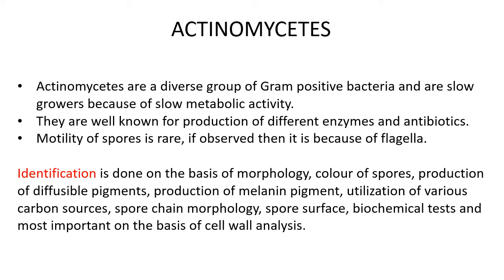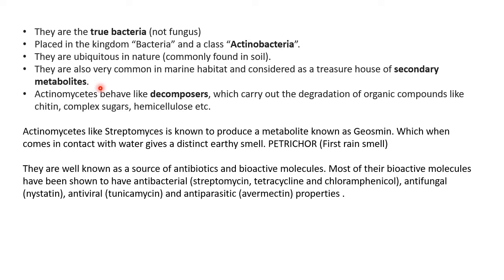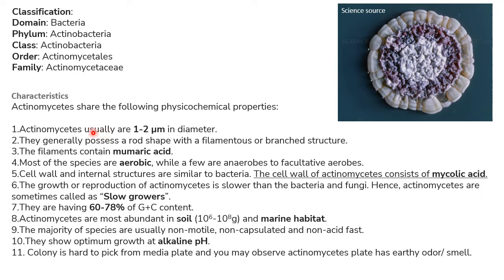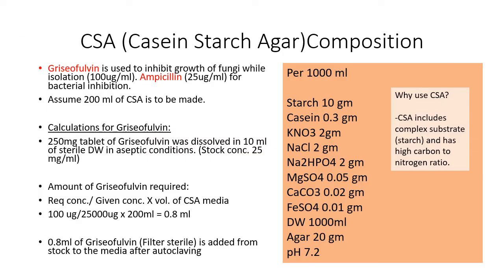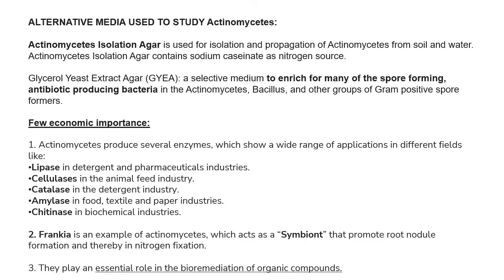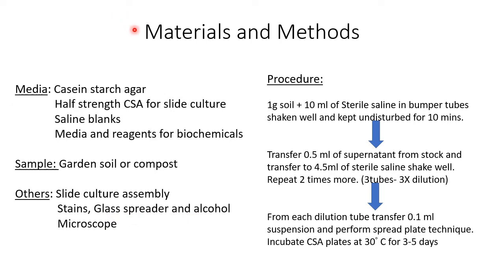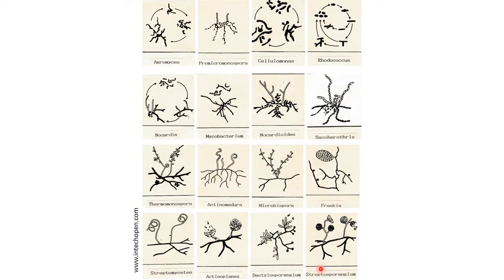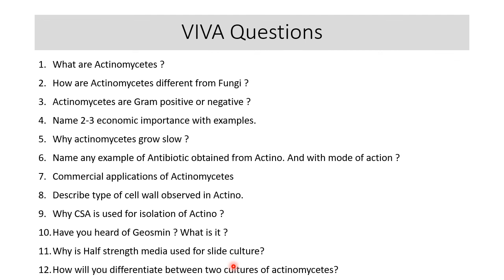Isolation of Actinomycetes with viva question | MSc Practical Series | Actinobacteria | Microbiology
Some tricks to identify whether it is fungi or actinomycetes.
1. appearance: dry or fuzzy; the size of the colony; time for growth
2. colony is firmly attached to substrate or not
3. using wire-loop to lift up a colony
4. earthy smell
5. Microscopy: wet mount or staining

Enjoy learning!!!